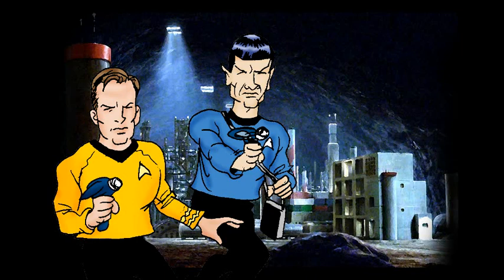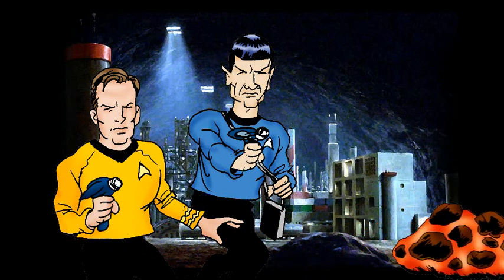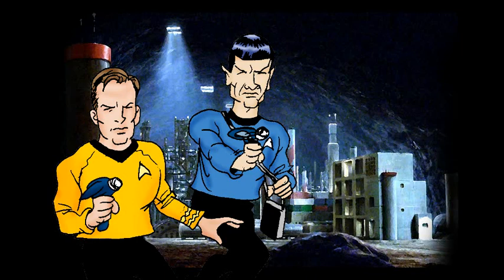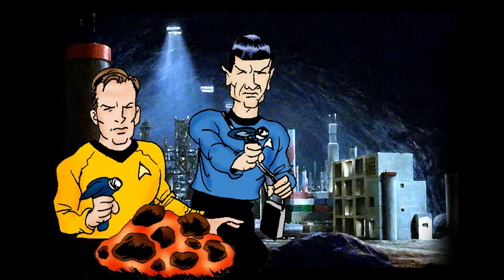The Nailsin Ratings: Star Trek - The Devil In The Dark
Thanks!